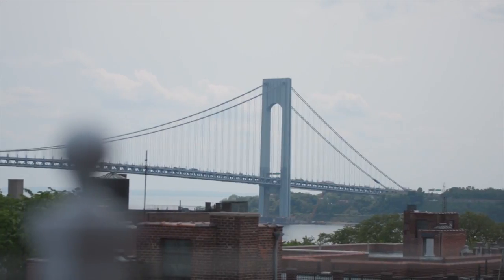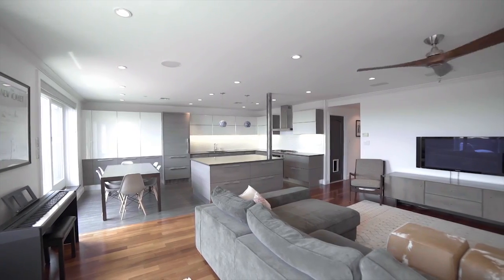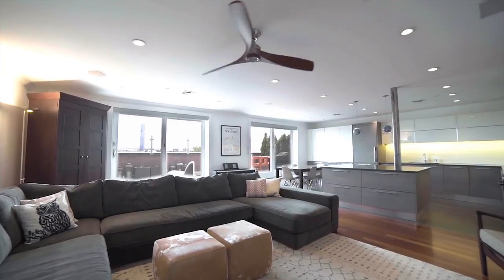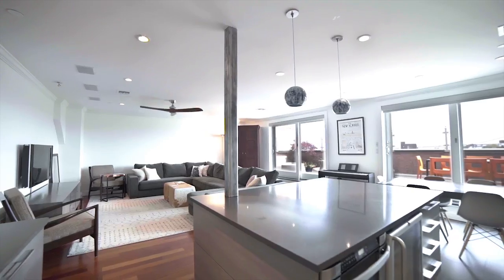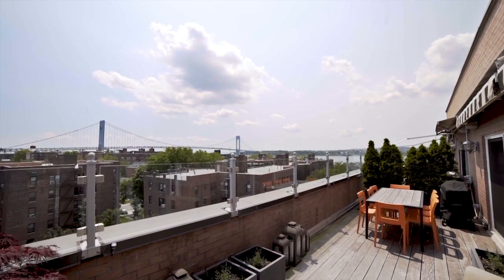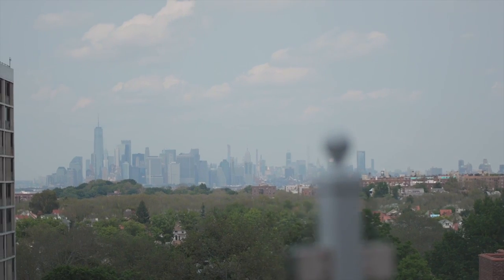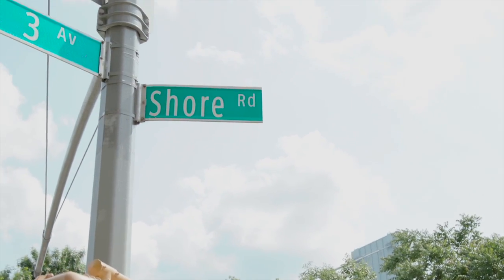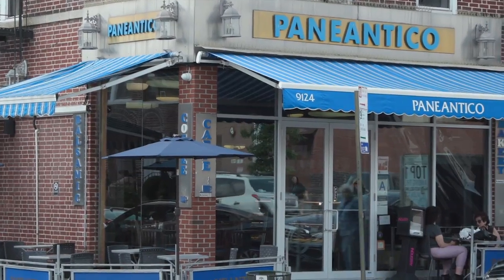52 92nd Street 8A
Welcome to The Bay Ridge Promenade. You will fall in love with this South Brooklyn masterpiece featuring an open concept and spacious layout.